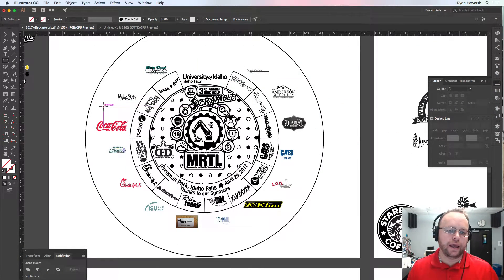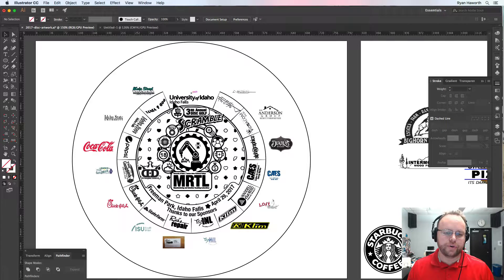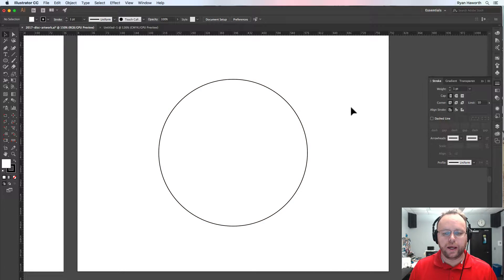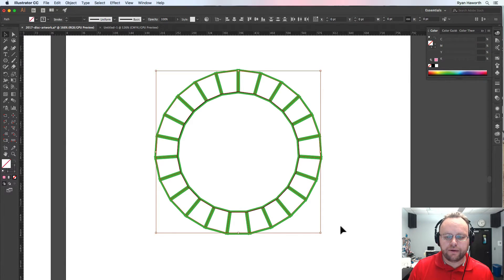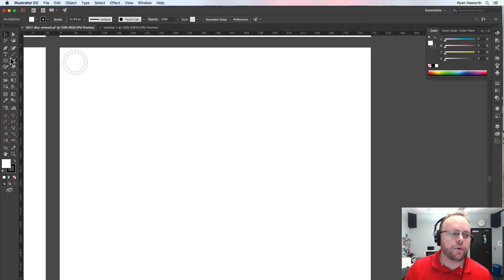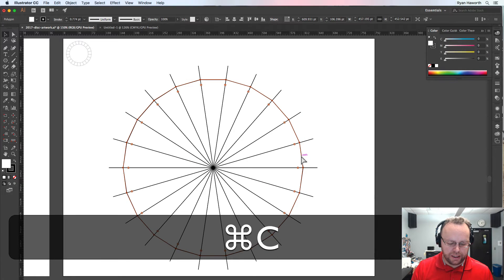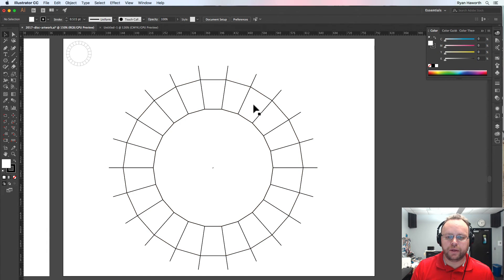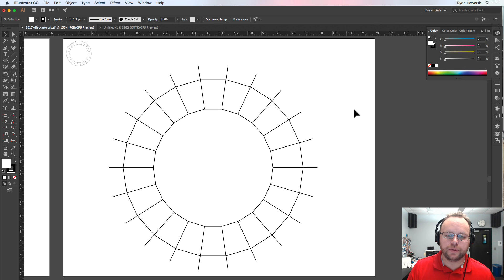How to draw a segmented polygon in Adobe Illustrator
This is a quick video tutorial on how to create a segmented polygon in Adobe Illustrator CC. This came about as I have been working on a project that required placing a number of sponsor logos around a circle. I came up with this solution to place them all around the circle allowed.

Youtube Boilerplate

USB Microphone: Audio Technica ATR2500-USB

USB Audio Mixer: Behringer Q802USB 8-Channel Mixer

Speakers: M-Audio studio monitors

Headphones: Sony studio headphones

Webcam: Logitech Pro C920

DSLR: Canon T6i Video Creator kit

Computer work-horse: MacBook Pro 15 inch

Graphics Software: Adobe Creative Cloud

Screen capture: ScreenFlow

Character design software: Clip Studio